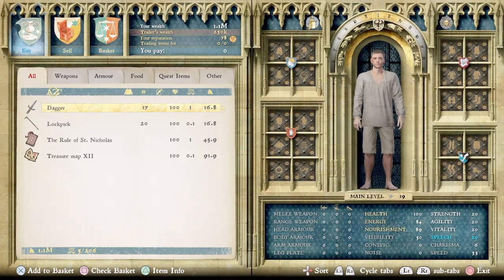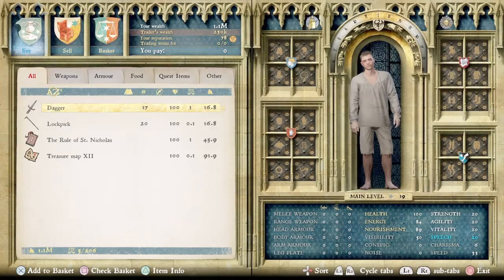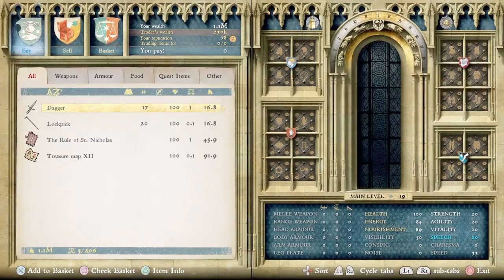Kingdom Come Deliverance How to Raise The Miller's Available Money Level (Make the Merchant Rich)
This guide shows you how to raise the purchasing power of merchants in kingdom come deliverance. How to raise the millers money level. How to make more money in kingdom come deliverance. How to make merchants have more money.